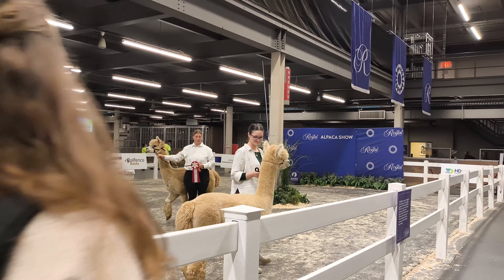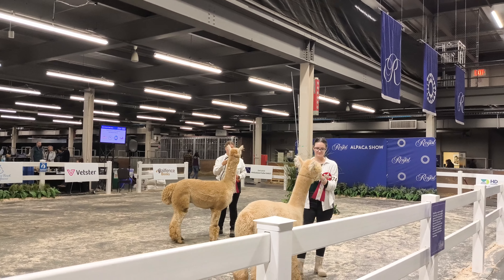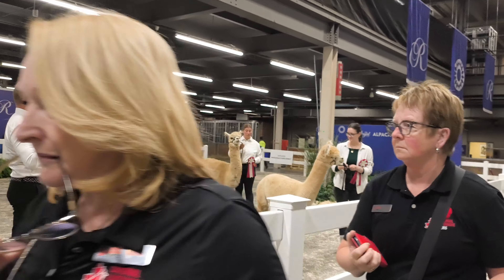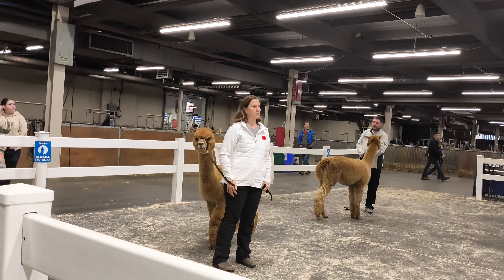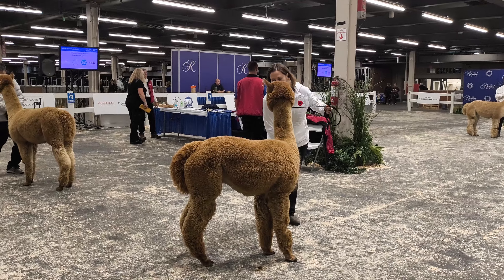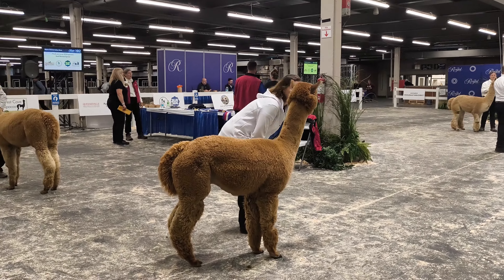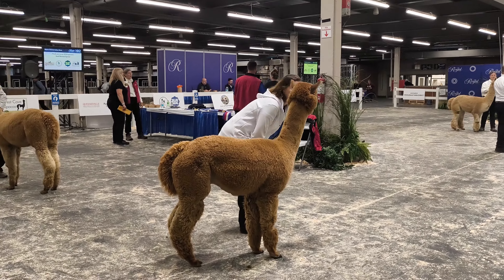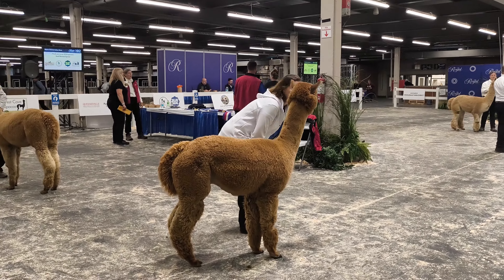ALPACA competition dressed up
when its an alpacas competition at the royal agriculture fair exhibition place toronto canada nov 10/2024